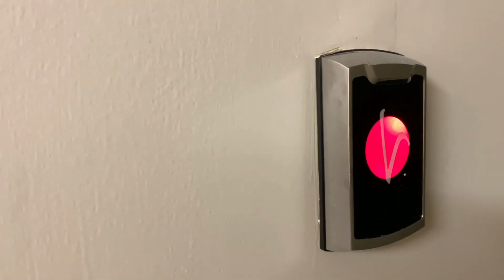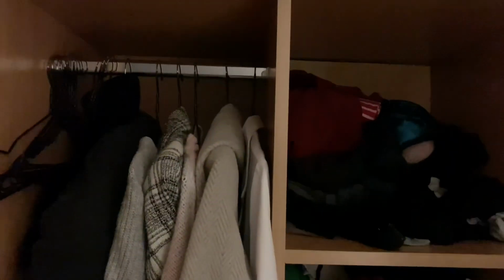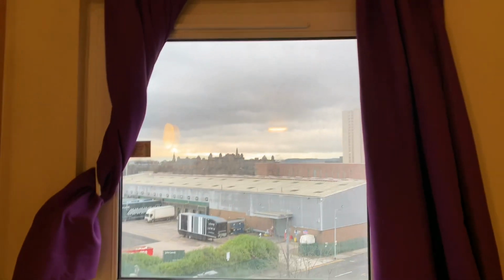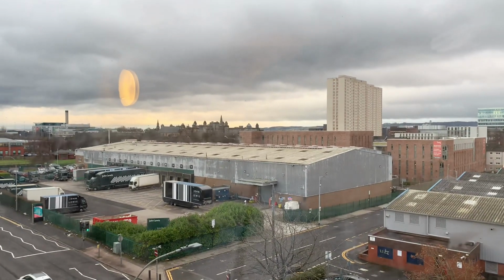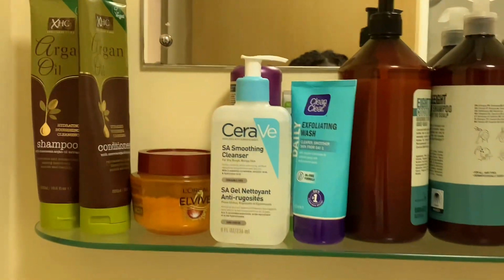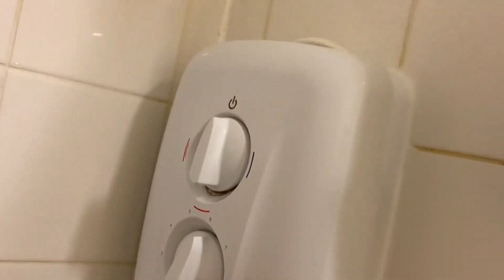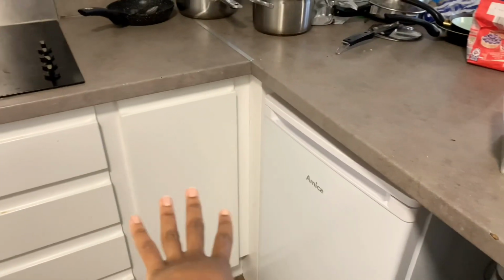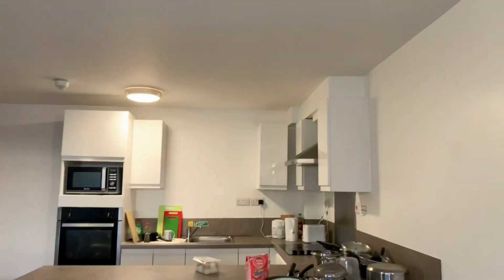GLASGOW UNI ROOM TOUR | Unite Students Kyle Park House | Nigerian Student in the UK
Hey guys.
In this video I showed my student accommodation Kyle Park House Glasgow owned by unite students.

Timestamps
0:00 Price and type of accommodation
4:33 Room Tour
9:05 Bathroom Tour
10:50 Kitchen Tour